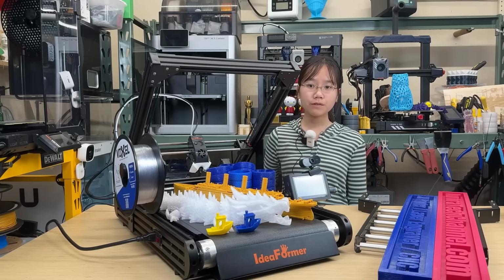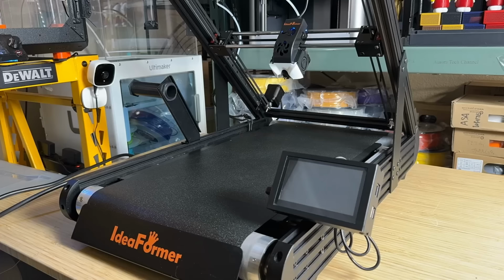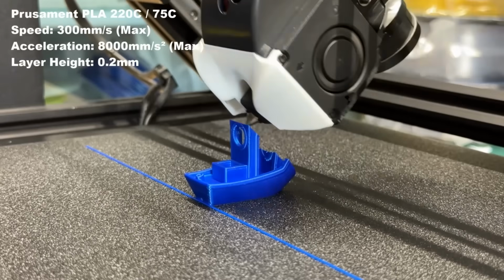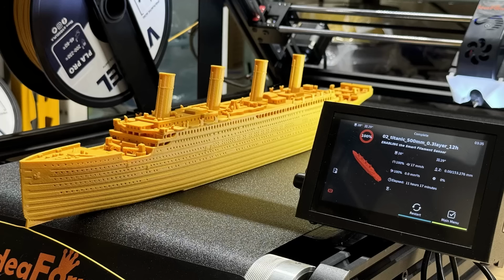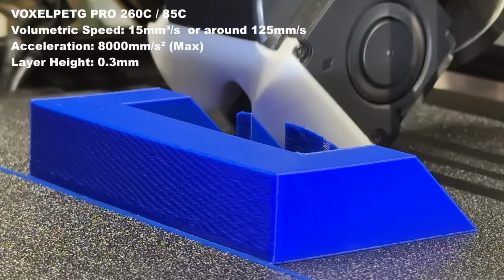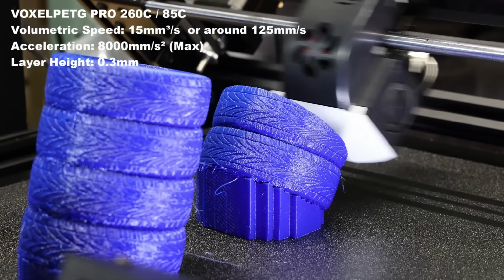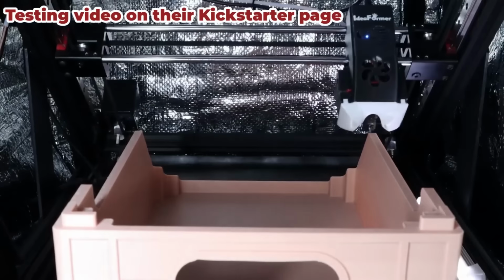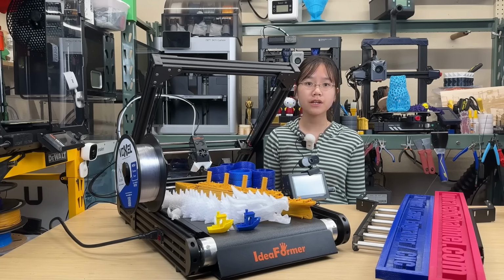$499 Klipper Firmware Conveyor Belt 3D Printer: IdeaFormer IR3 V2 on KickStarter, 250mm x 250mm x ∞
00:00 Intro
02:39 Setup
05:28 First test print right out of the box (46 mins Benchy)
08:28 PLA 500mm long Titanic
11:25 PLA 1000mm long sign
13:34 PETG 854mm long sign
15:39 PETG penholder: batch production and testing at different printing angles
19:08 PETG 500mm dragon
20:31 Pros and Cons

20:31 Pros and Cons